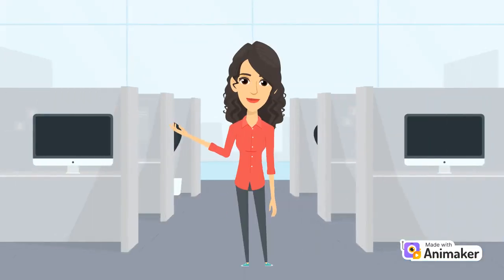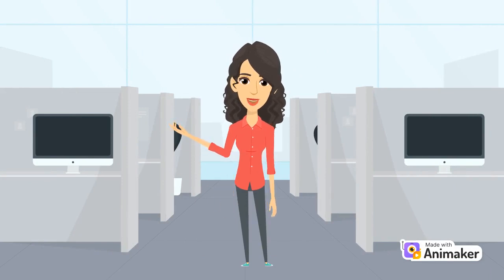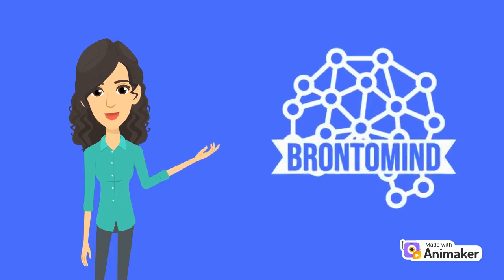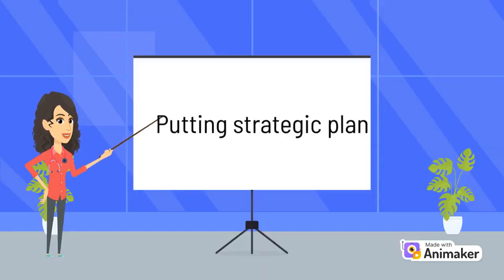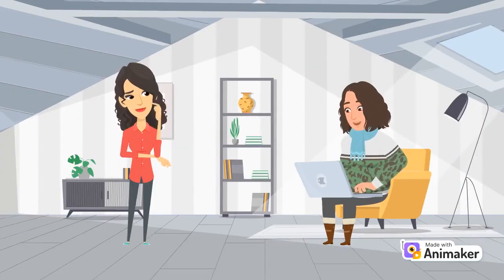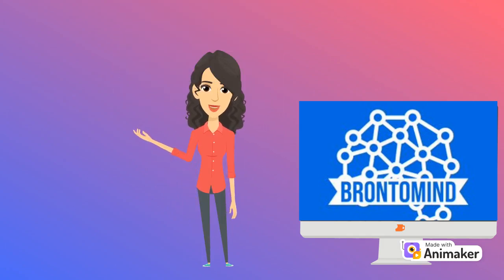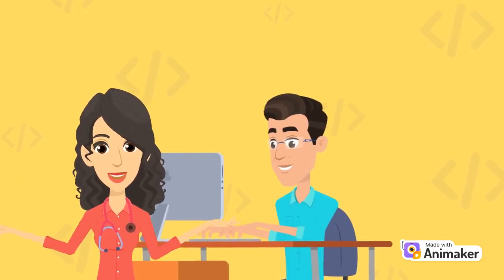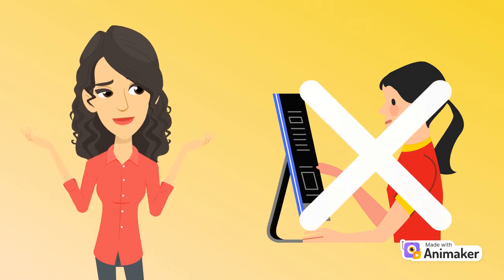Tell me about BrontoMind